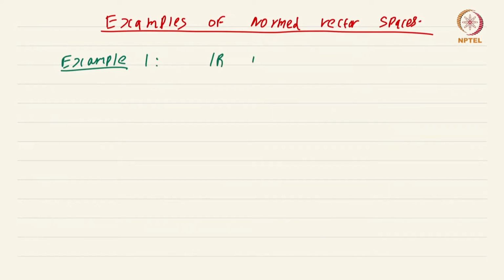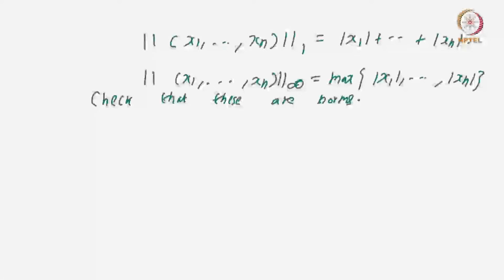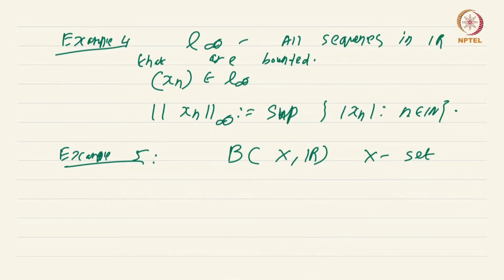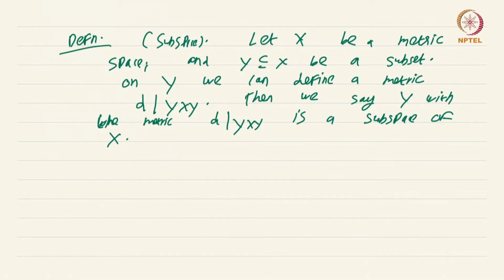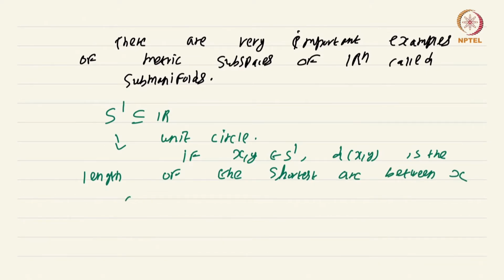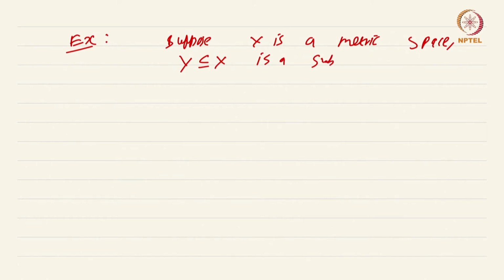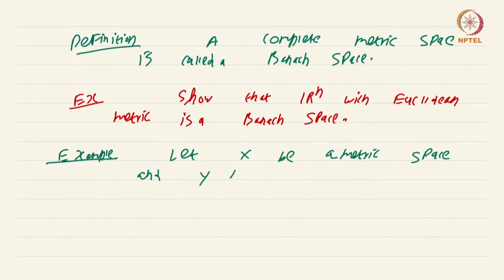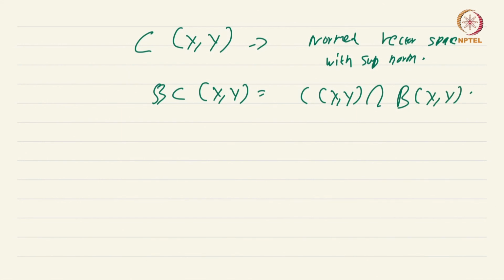2.2 Examples of normed vector spaces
2.2 Examples of normed vector spaces